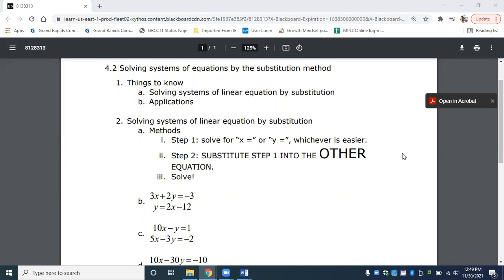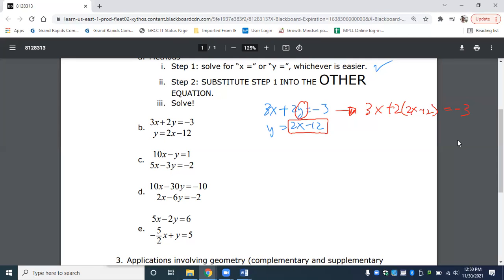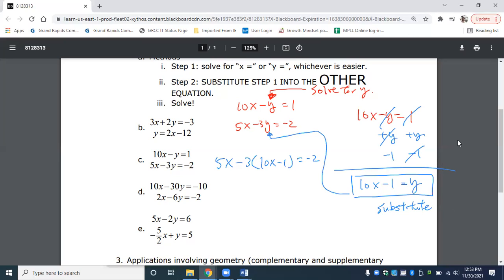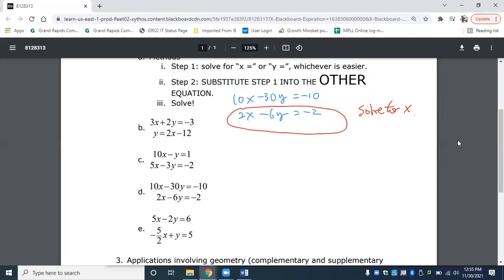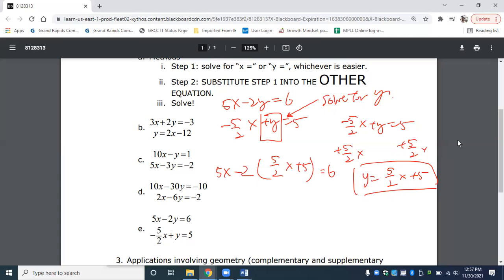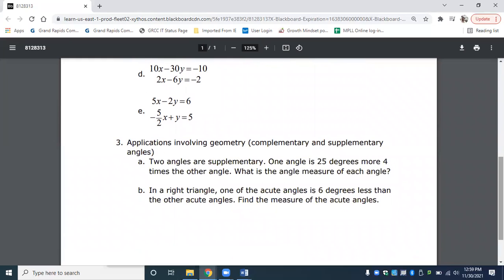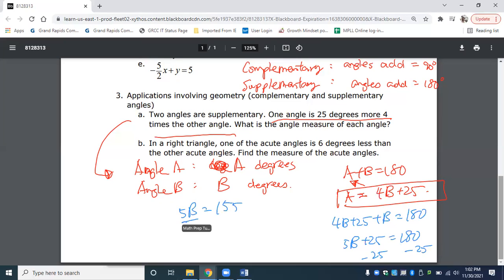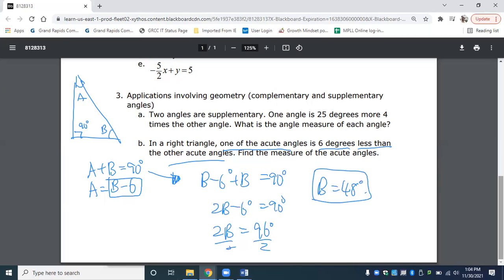MA 98 Section 4.2